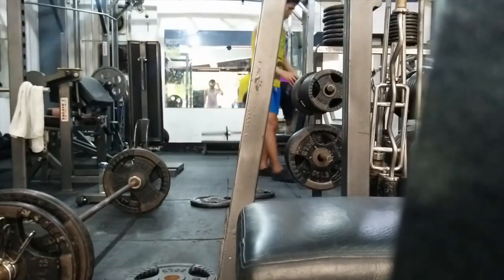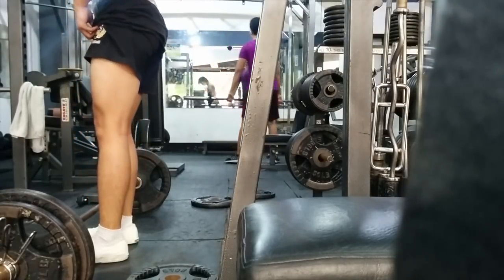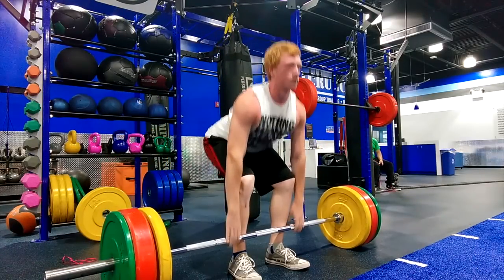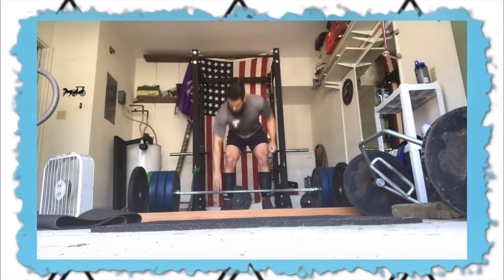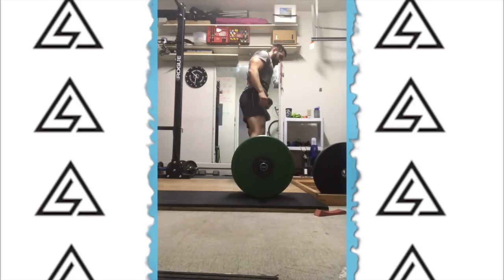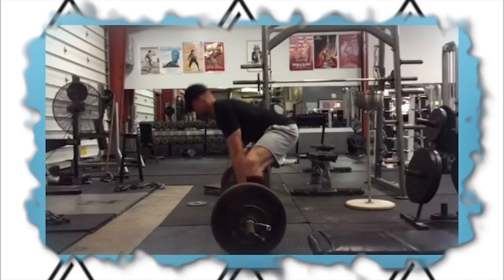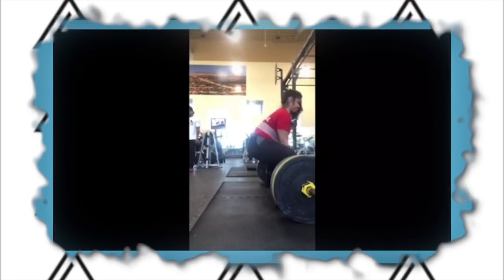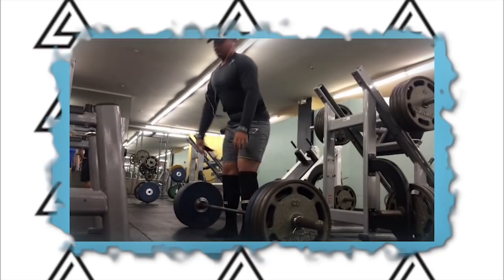Improve Your Deadlift Technique!